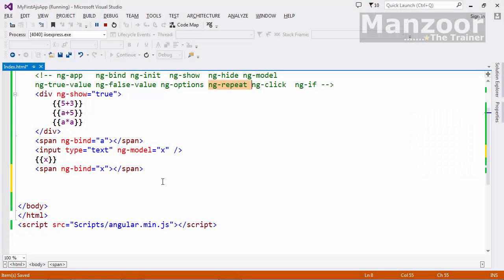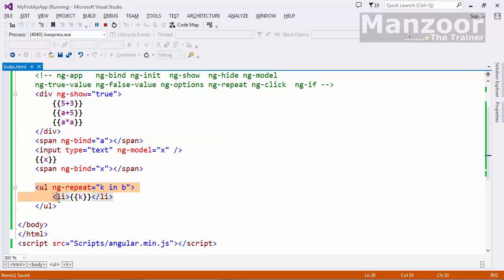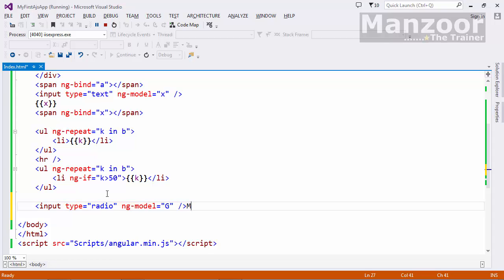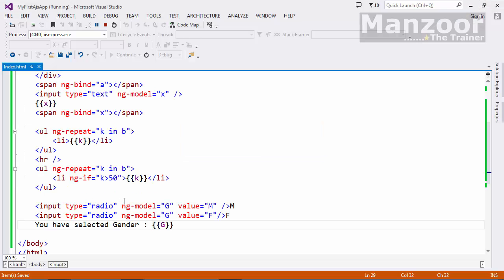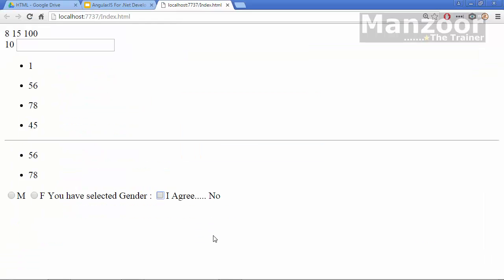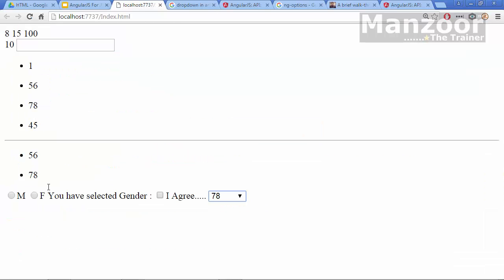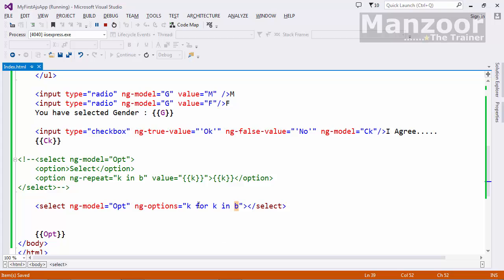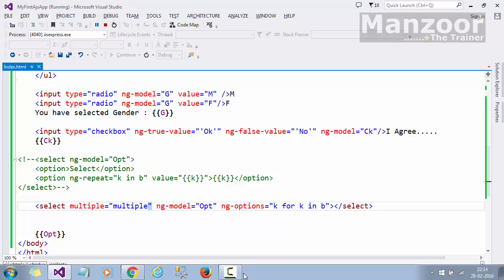Learn AngularJS - Basic Directives II (Part -4)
Q: Are you an Asp.Net (MVC or Web APIs) web developer and want to upgrade your profile with AngularJS?
A: You are at the right place!!

We know very well that you find many courses on AngularJS and many courses on Asp.Net. But the problem comes when you want to mix these two technologies.

Yes! We need a course that teaches AngularJS for those developers who have been working on Asp.Net technologies (MVC or WebAPIs) and want to upgrade their profile with new client side web development javascript framework i.e., AngularJS.

So, this course is for an Asp.Net web developer and it is straight to the point with less theory and more real-time implementation scenarios.